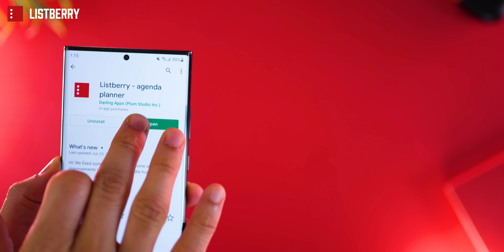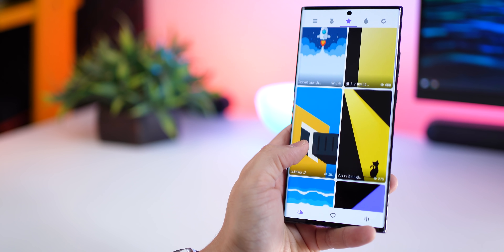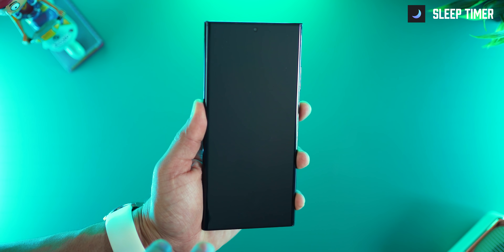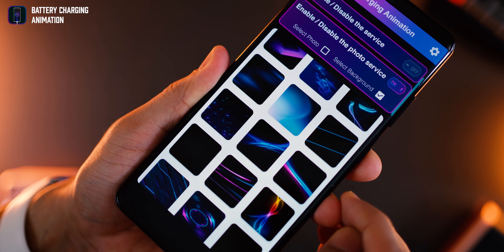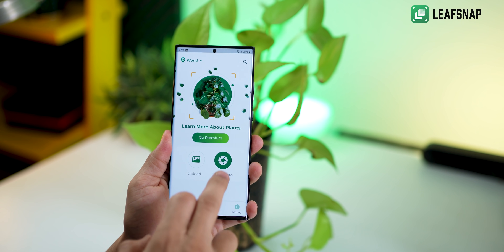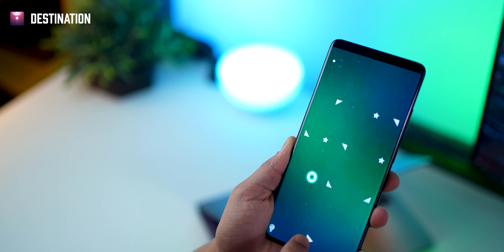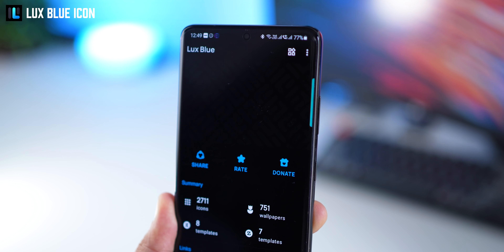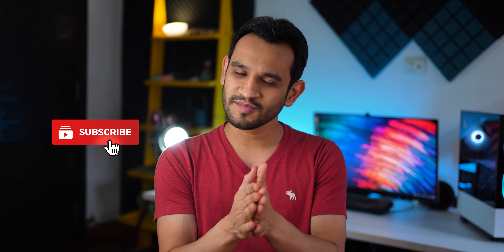Top 7 Must Have Android Apps - Jul 2021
All Free and All Great Apps! Try them out now.

Apps in this video:
00:00 Intro
00:14 Listberry
00:50 Miniwall
01:32 Sleep Timer
02:09 Battery Charging Animation
02:47 Leafsnap
04:02 Destination (game)
04:38 Lux Blue Icon Pack

Links:
Listberry:

2. You must follow @mobiscrub on instagram

Audio Gear
Audio Mixer